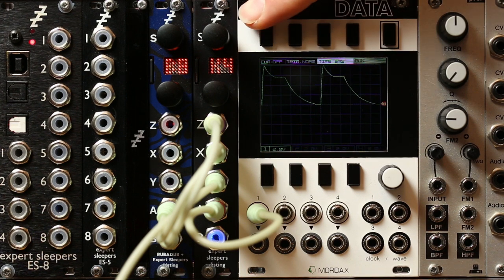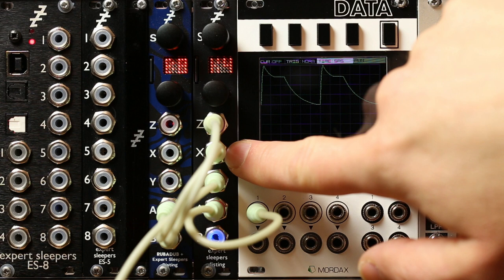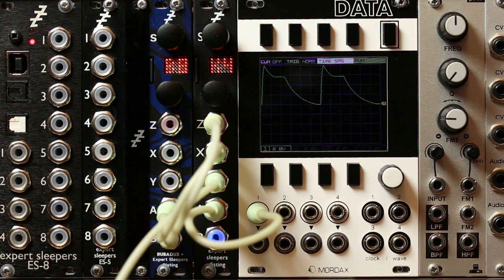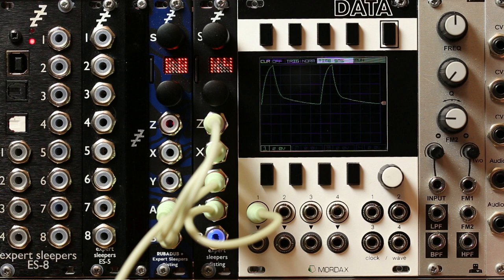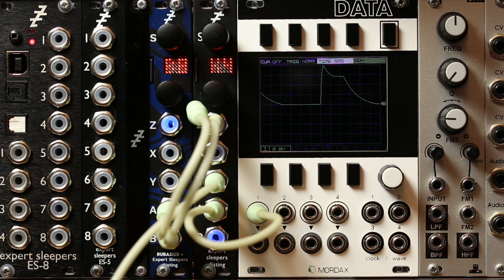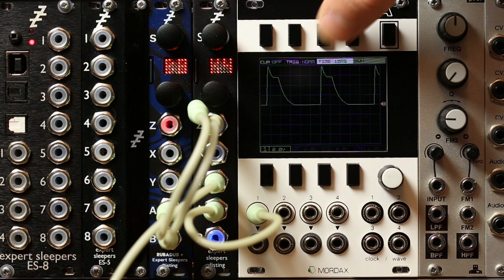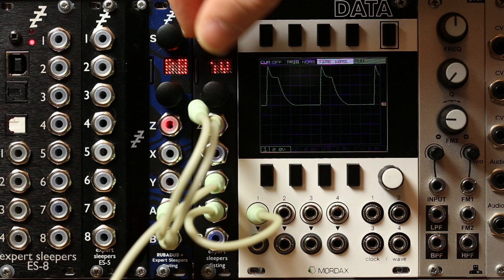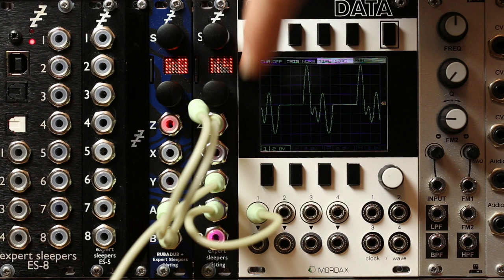disting mk4 - Clockable Wavetable Envelope